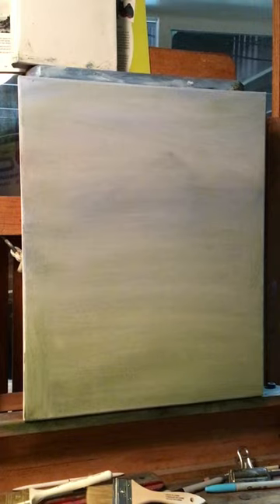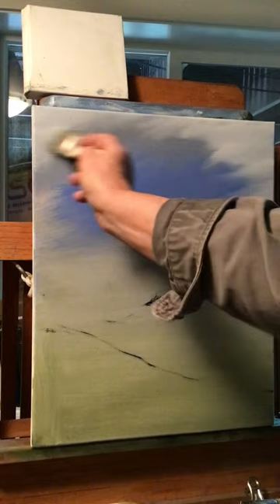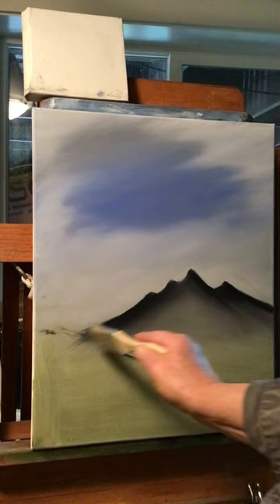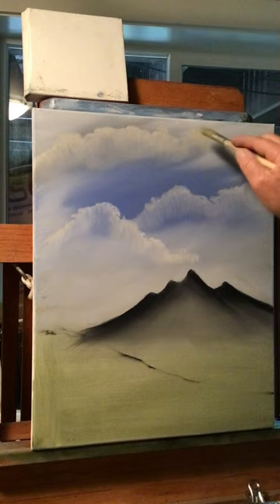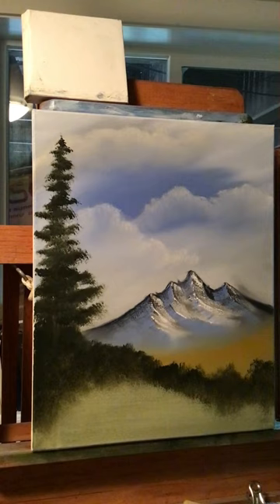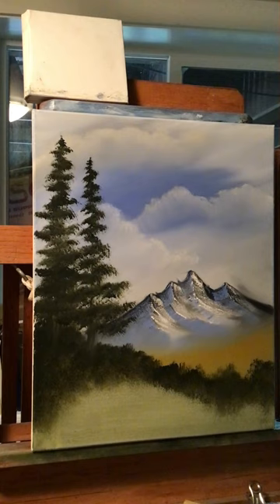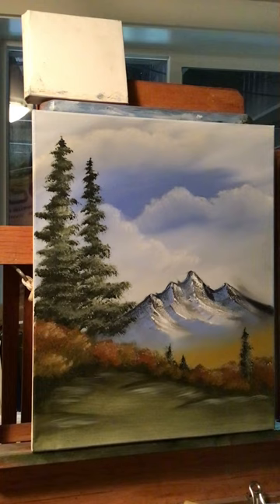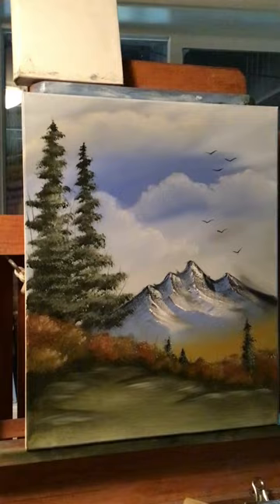Easy to follow along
At the bottom of the piece just fill it in with a light green before you pull your bushes out.
My canvas already had green color on it at the bottom.

Cheers